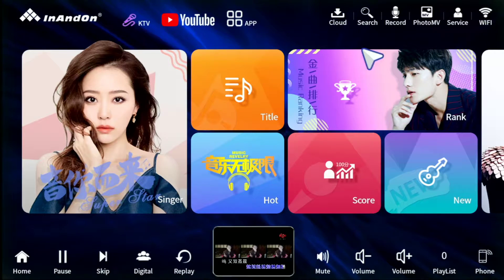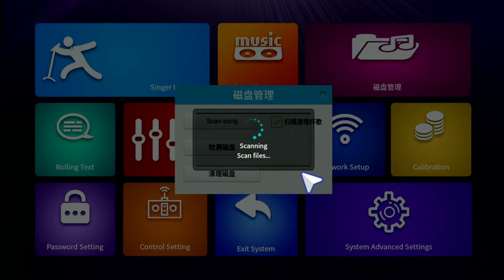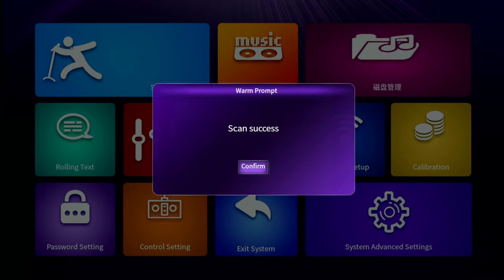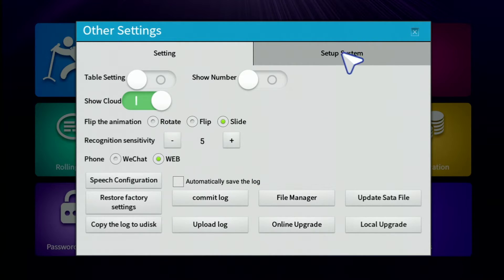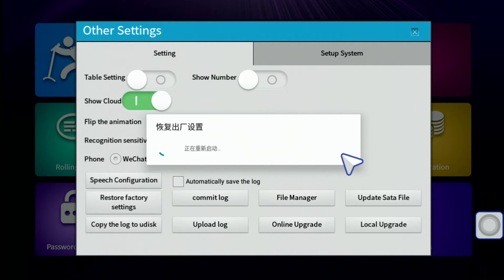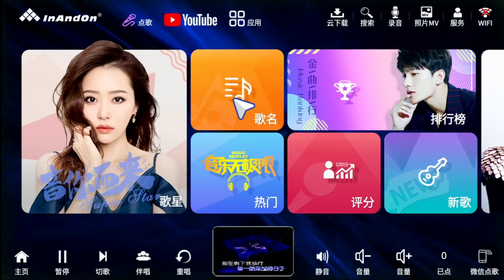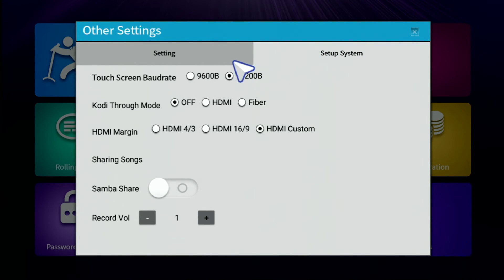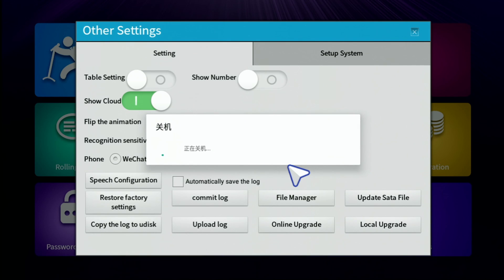Inandon V5 PRO Troubleshooting + Factory Reset Instructions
This guide is for V5 Pro based systems.

If you're having reboot issues, song missing issues, crashing, Youtube not working, etc. try our step by step guide !

YOU WILL NEED A USB MOUSE AFTER FACTORY RESETTING!! YOUR TOUCHSCREEN WILL NOT WORK.

Song Scanning (Fixes most issues)

Select Service - Settings - System Maintenance - Song Scan

Factory Reset (Last Resort)

1) Service - Settings - System Maintenance - Other Settings - Factory Reset

2) Plug in USB mouse

3) Change language back to english in Service

Touchscreen fix

4) Settings - System Maintenance - Other Settings - Setup System

5) Change touchscreen band rate to 9600

6) Update to latest firmware using our other guides

All Firmwares here: Make sure you check your serial number!!! Using the wrong number will result in a bricked system.

BEWARE OF PURCHASING INANDON ON AMAZON and Ebay!
I have received numerous reports of fake drives, defective systems, and selling 5 year old hardware are new. These sellers are doing everything to slash prices and save money but the one who pays the price is the buyer. There are multiple sellers copying my listing style. Only the direct RPEG Electronics store product is mine and guaranteed with 1 year warranty and full customer support in english and NYC based. I know the low price are tempting but its not worth it get a old or broken machine. Please message me direct if you have any questions or just wanna chat about karaoke!

Purchase Direct from RPEG Electronics on ebay

Wechat: Magicray1028